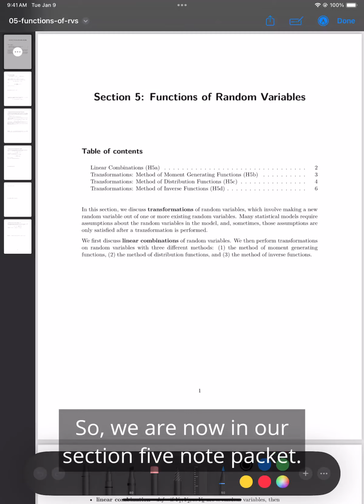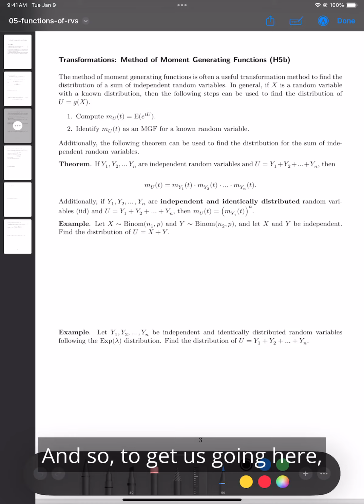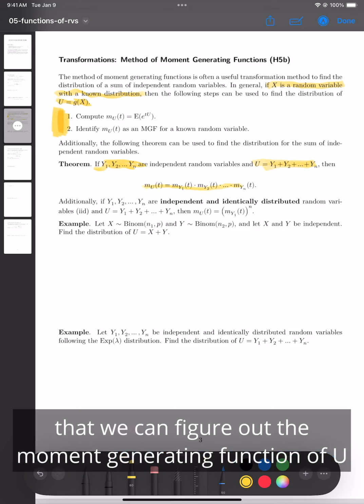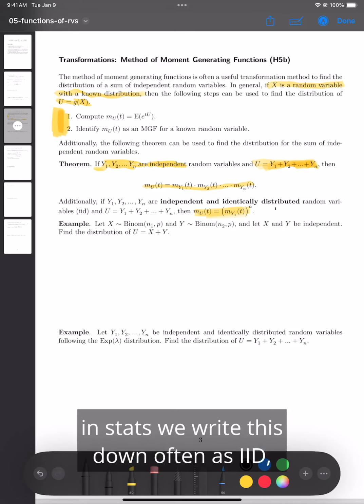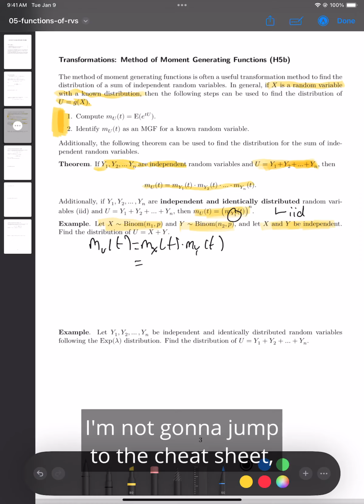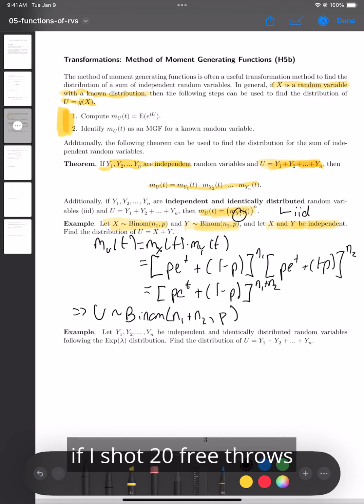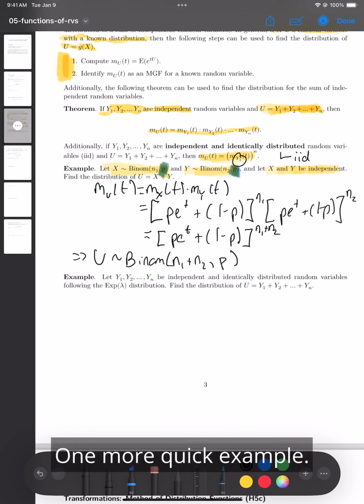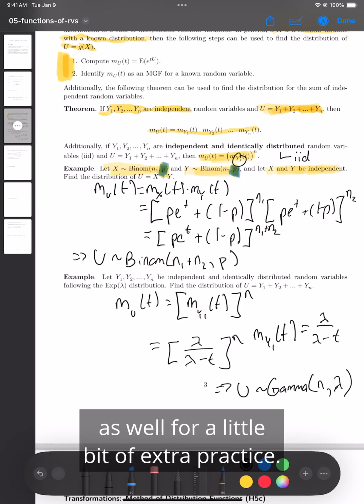Class Prep 19: Transformations via Method of Moments (Captioned)